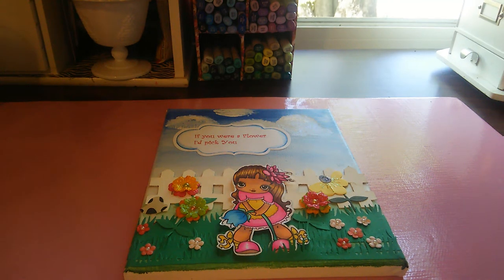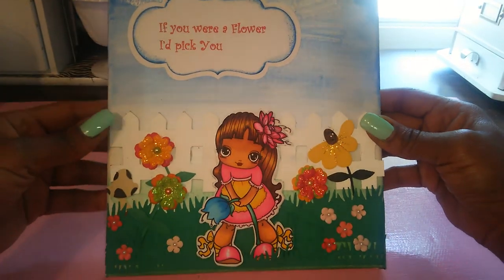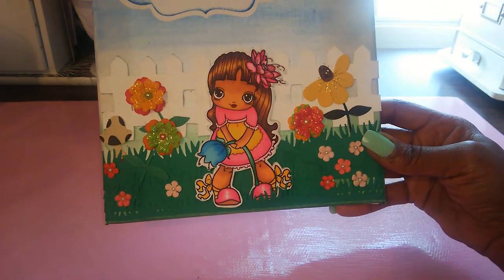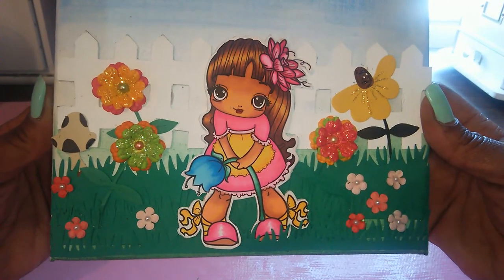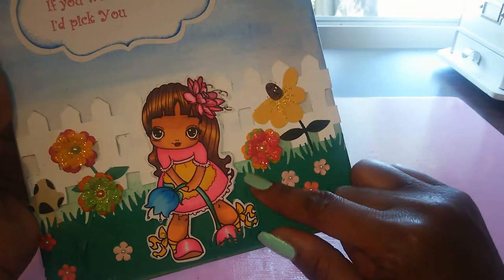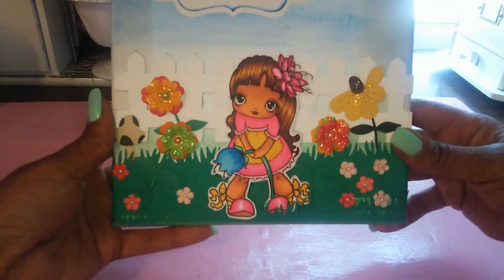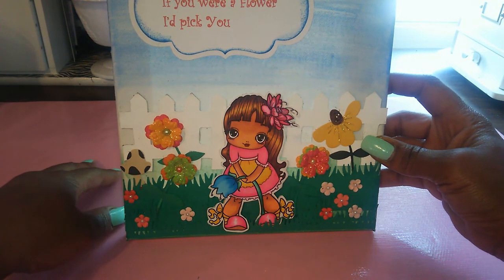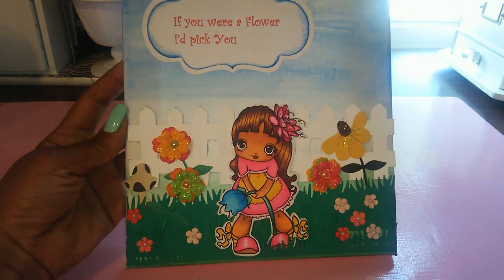LBBStamps DT Project